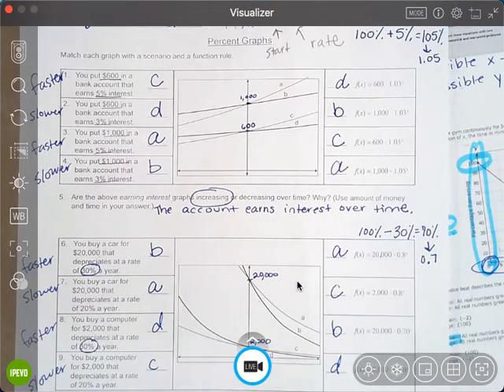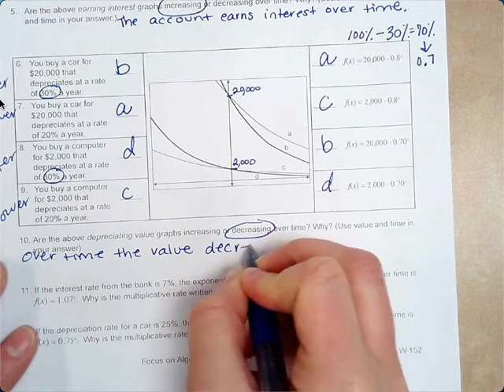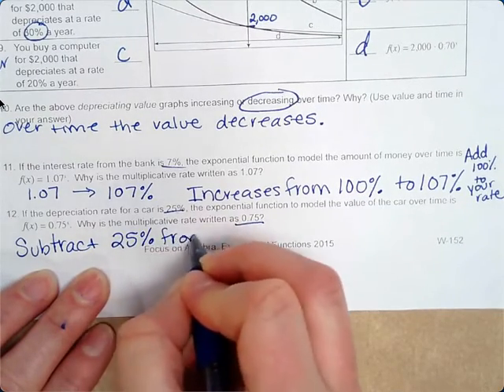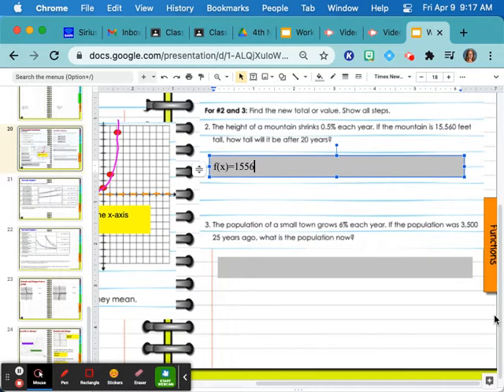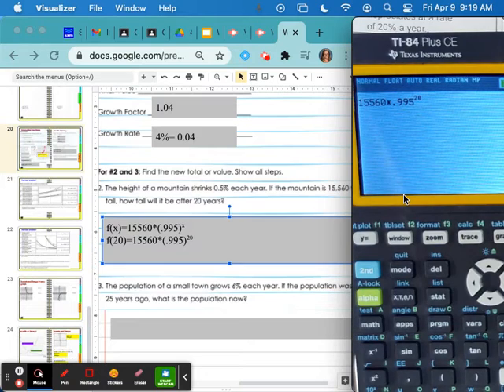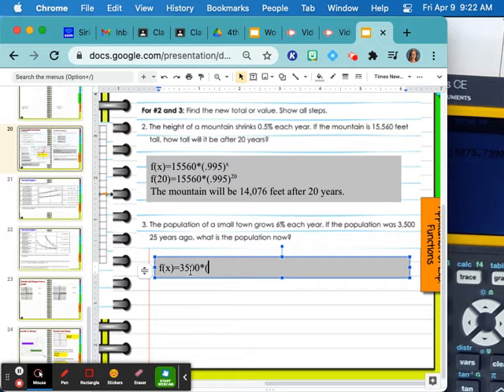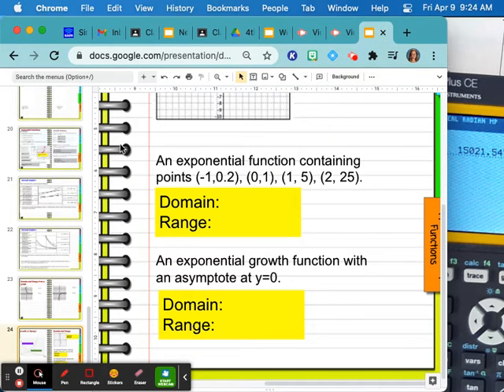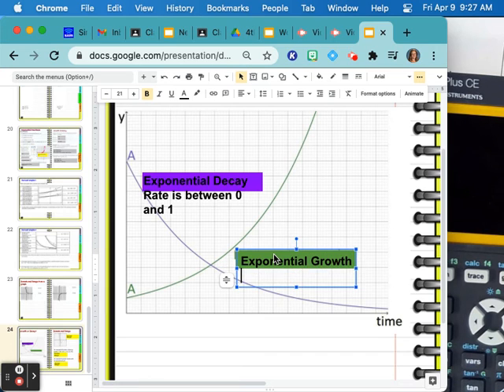Exponential Functions and rates